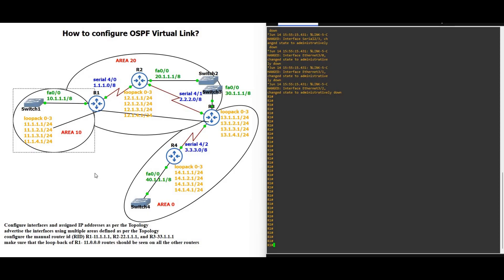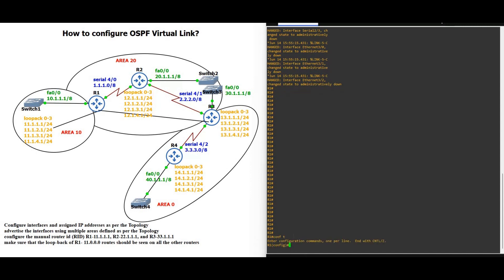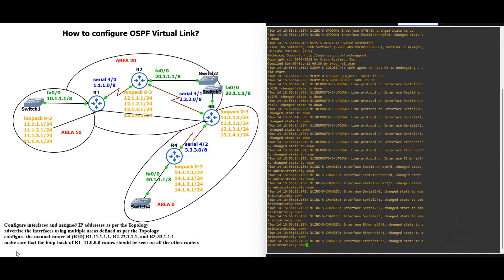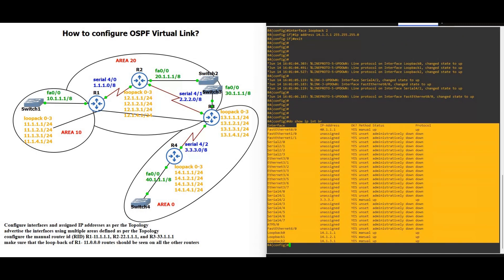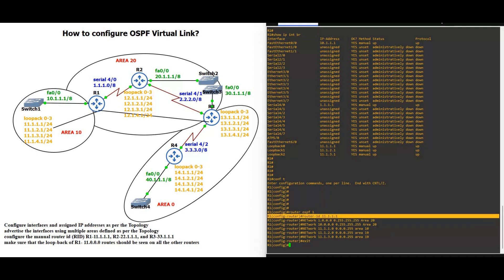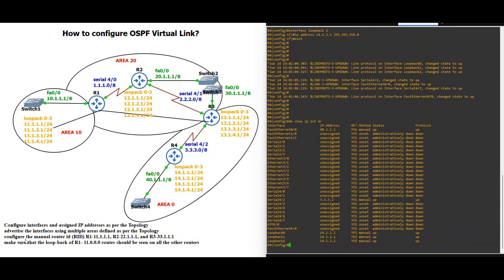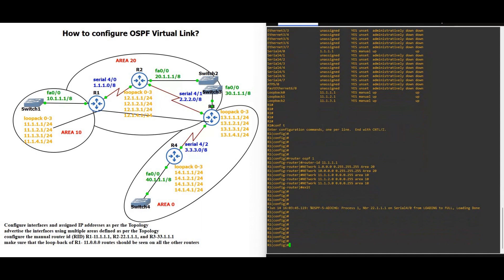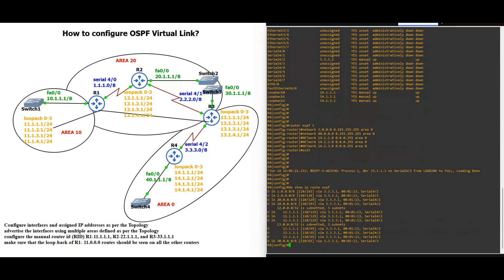How to configure OSPF Virtual Link? | gns3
1. Complete CCNA CCNP and CCIE

2. CCIE LABs

3. MPLS full course

4. DMVPN

5. QoS

6. IPSec